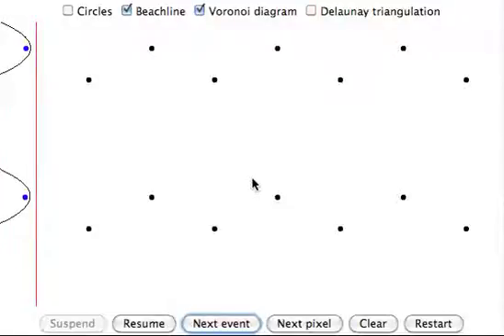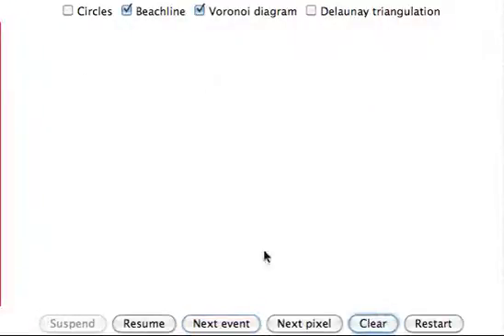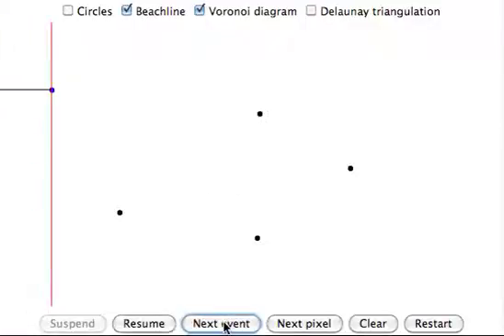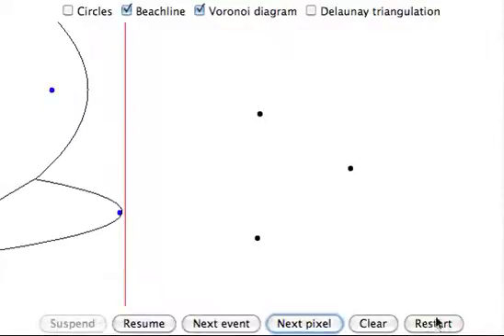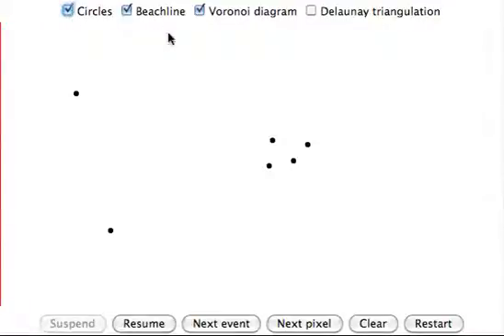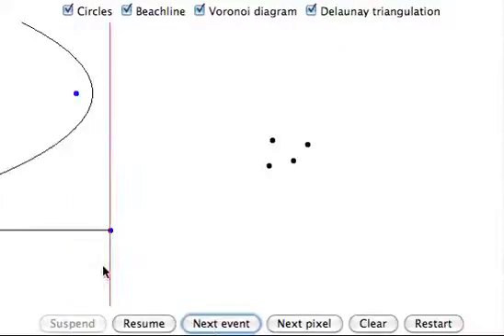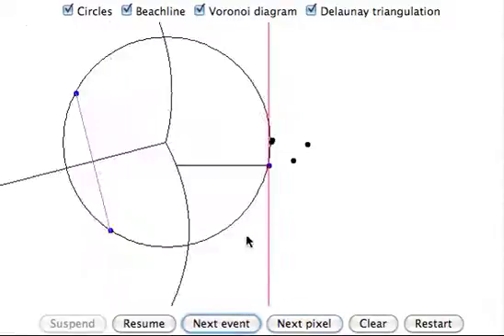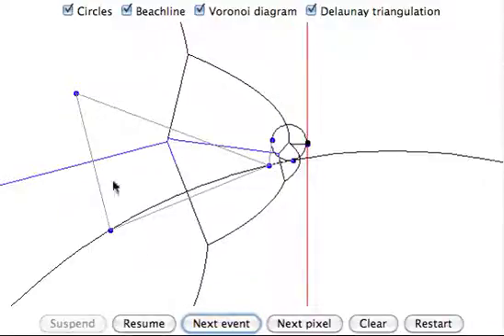A visual implementation of Fortune's Voronoi algorithm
This AV executes an animation of Fortune's beach front algorithm to
compute the Voronoi map for a collection of points.